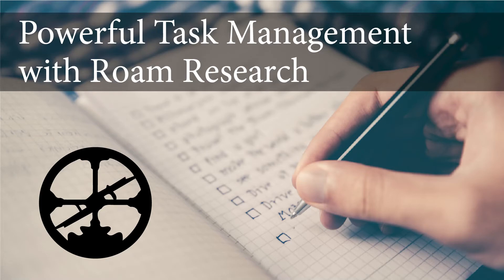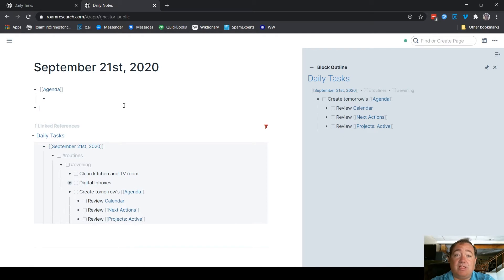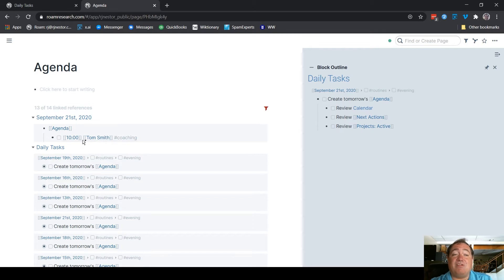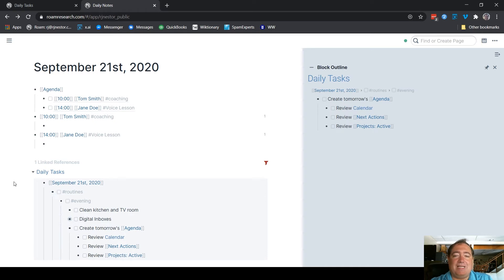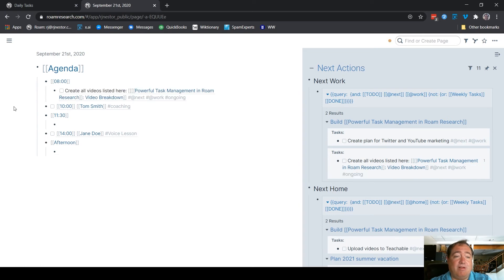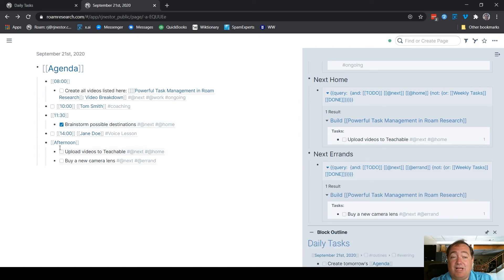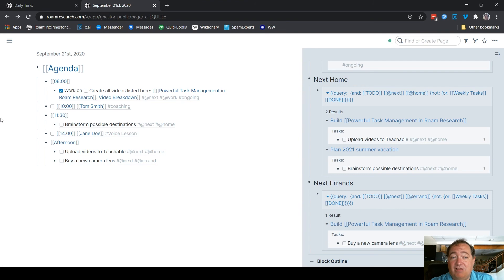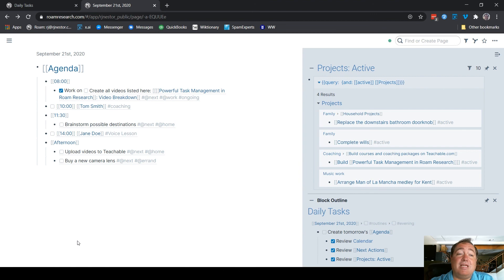Using a daily Agenda in Roam Research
I use this Agenda format to be productive using Roam Research. Try it out and see if it works for you! This video is excerpted from my course Powerful Task Management in Roam Research

Want specific, 1-on-1 help making Roam work for you? Sign up for a Roam coaching with me